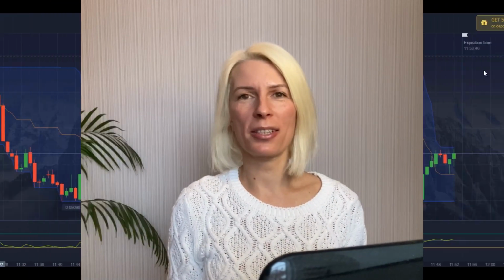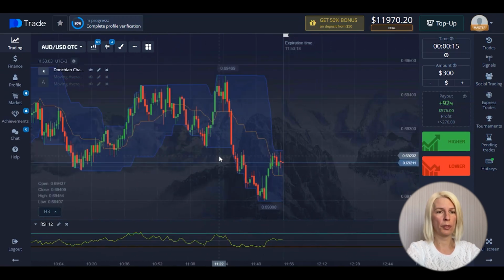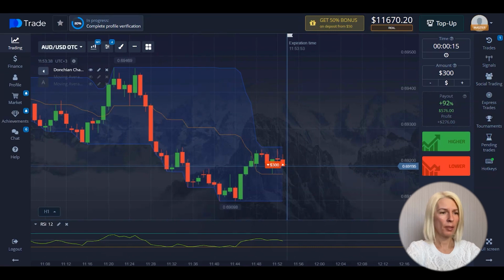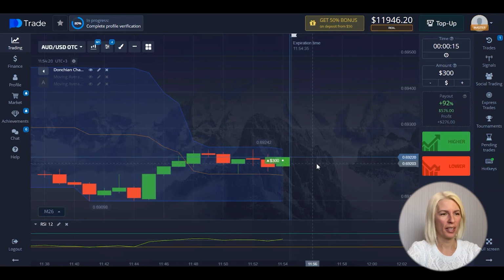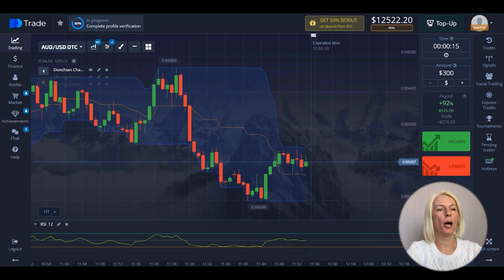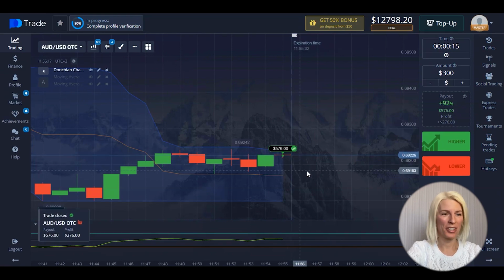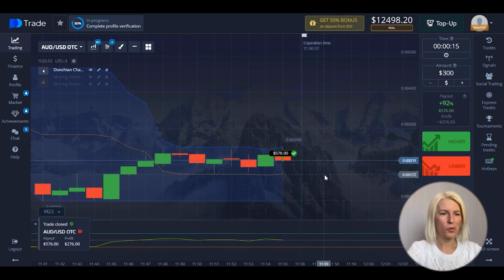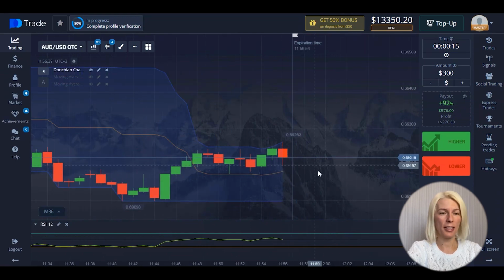460% IN 3 MINUTES